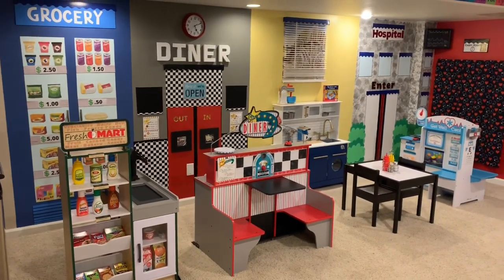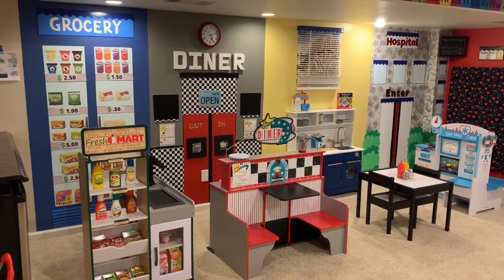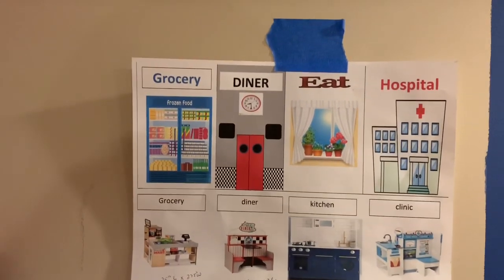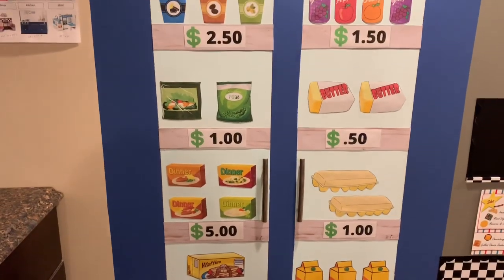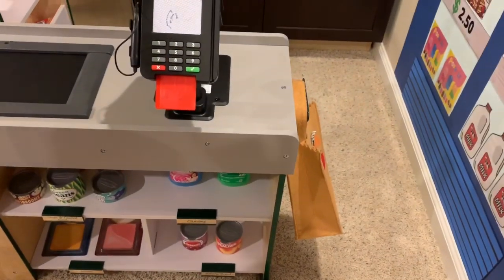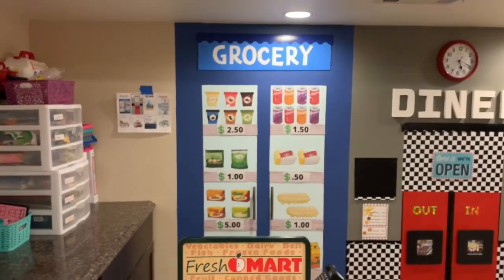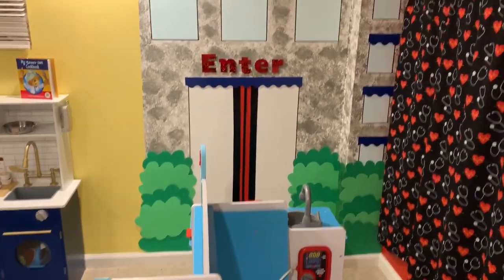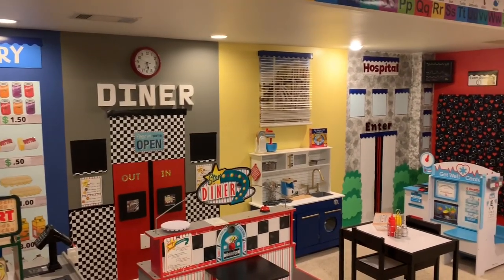Pretend store front daycare design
In this video you will see four new store fronts that I added to my basement that is used for my home daycare.

Melissa & Doug Freestanding Wooden Fresh Mart Grocery Store Play Set

Melissa & Doug Fridge Groceries Play Food Cartons, 8pc, Toy Kitchen Accessories

Melissa & Doug Let’s Play House! Grocery Cans

Melissa & Doug Favorite Condiments Play Food Set

Pretend Play Shopping Cart- Toy Grocery Cart by Hey! Play!

Melissa & Doug Double-Sided Wooden Star Diner Restaurant Play Space

Melissa & Doug Star Diner Restaurant Play Set

Teamson Kids - Little Chef Berlin Modern Play Kitchen - White / Blue

Melissa & Doug Brew & Serve Wooden Coffee Maker Set

Melissa & Doug Wooden Get Well Doctor Activity Center - Waiting Room, Exam Room, Check-in Area: